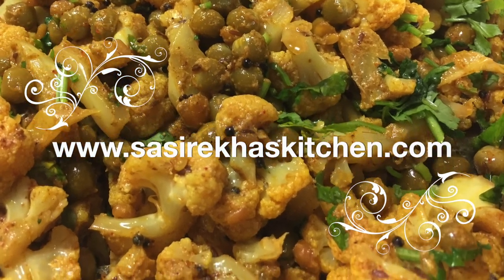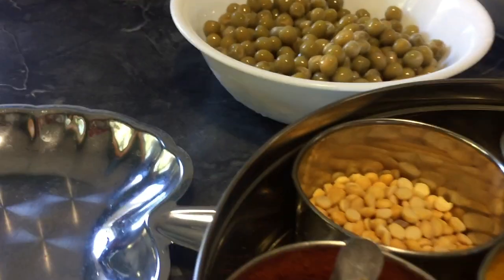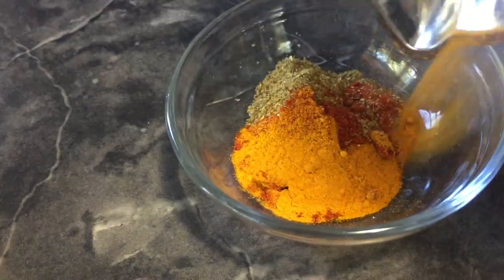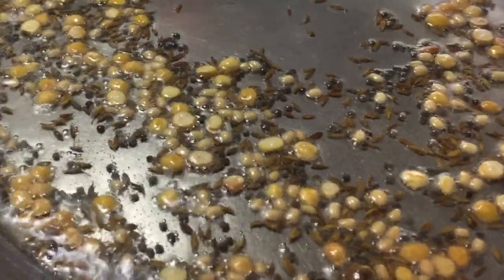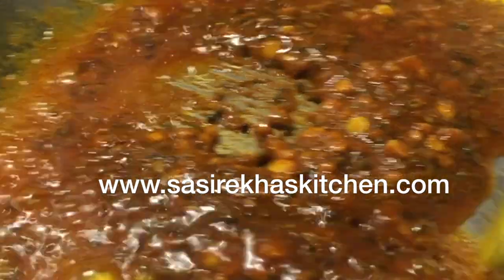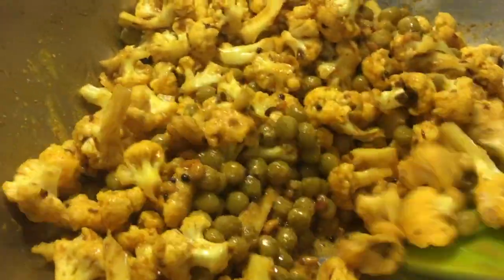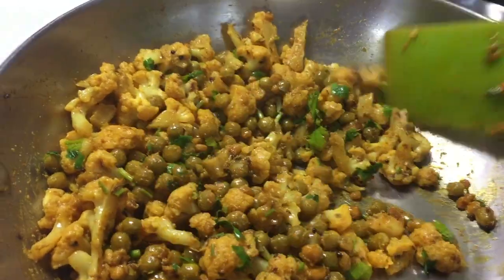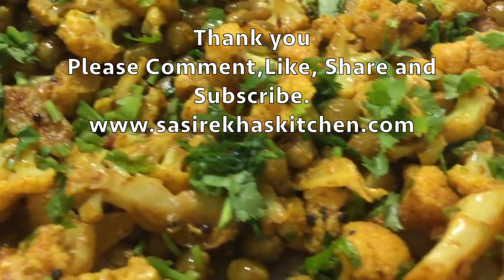Gobi Matar Curry/Cauliflower Green Peas Curry in My Easy Way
Gobi matar or cauliflower green peas curry is an easy recipe for every day cooking.
Ingredients
1/2 of a cauliflower/Gobi
1/2 cup dry green peas or frozen green peas
finely chopped cilantro
Spice powders
1/4 tsp turmeric powder
1 tsp red chili powder
1 tsp coriander cumin powder
1/2 tsp garam masala powder

For Tempering
1 tbsp coconut oil
1 tsp chana dal
1 tsp urad dal
1/2 tsp mustard seeds
1/2 tsp cumin seeds
Procedure
​Heat 1 tbsp of coconut oil in a skillet on medium heat. When the oil is hot add chana dal, urad dal, mustard seeds and cumin seeds. Keep stirring them. When the days are fried and the mustard seeds are popping up, lower the temperature and add the spices that are mixed with water. Stir them for a minute.
Note - Most importantly, turn down the temperature to low flame. If you pour the spices in the medium flame the spices are going to burn immediately. So it is very important to lower the temperature.
Add the cooked green peas and cauliflower. stir them. After adding them you can raise the temperature to medium again. Cook it covered for 4-5 minutes. Check it once after 4-5 minutes. Stir it and continue cooking. If it is dry add some water. Cover it again and continue cooking until the cauliflower is cooked completely. Then add garam masala powder which is optional and cilantro/coriander leaves. Sauté for thirty seconds and switch off the flame. This curry is a good combination with rice chapati puri or polka.